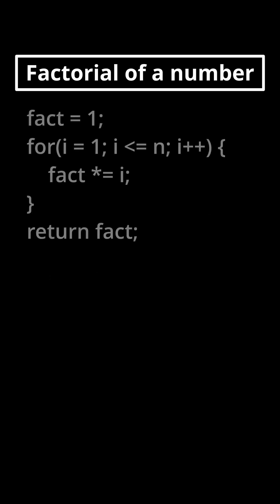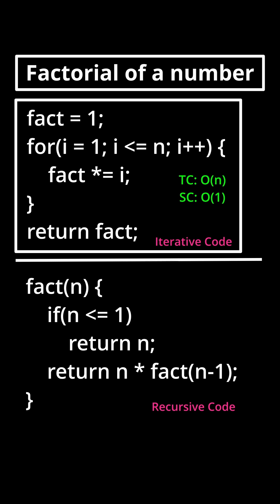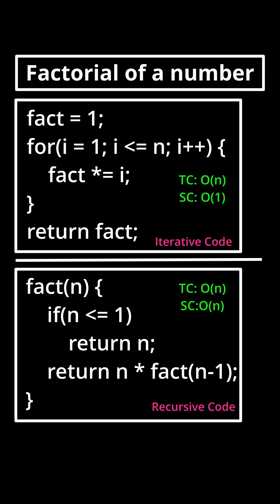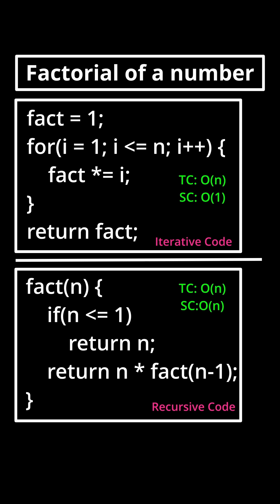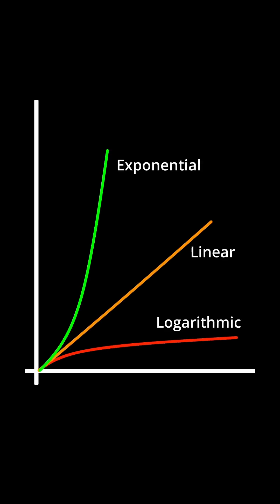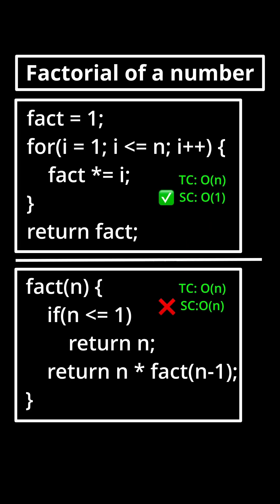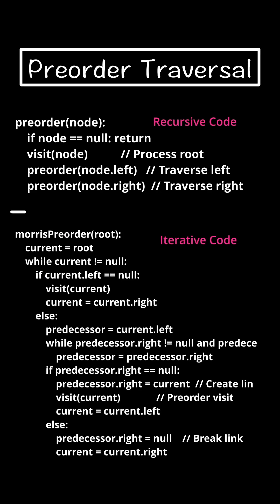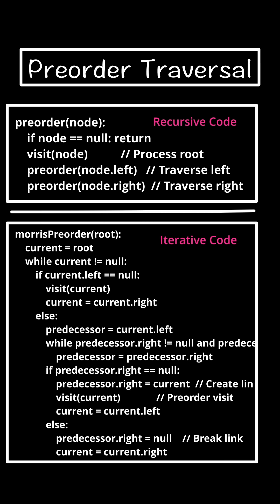Recursion or Iteration — which one’s better? 🤯 Let’s settle this in 60 seconds!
If you’re interested in learning Data Structures and Algorithms (DSA) directly from me, please fill out this form. Our team will reach out to you with further details.

Wondering whether to use recursion or iteration in your Java code? 🤔
In this short, we break it down with simple examples and clear use cases.
Learn when to choose iteration for performance and when recursion makes your code cleaner – especially for problems like trees, DFS, and backtracking.

👨‍💻 Code Smart. Think Better.
Welcome to AlgoXploration 🚀